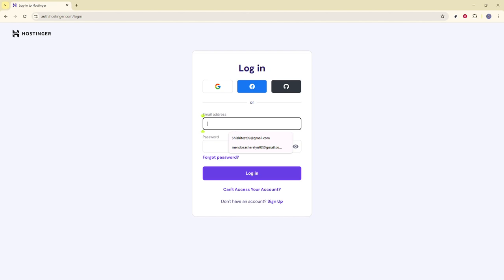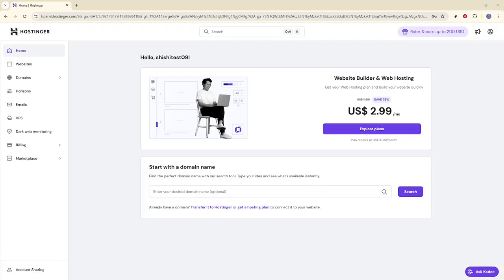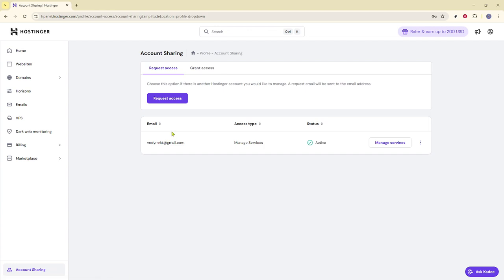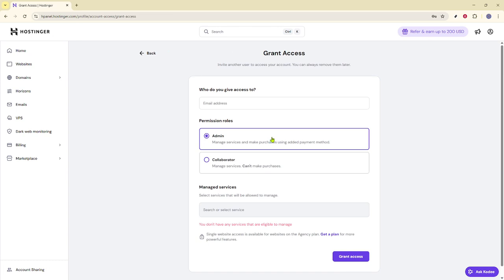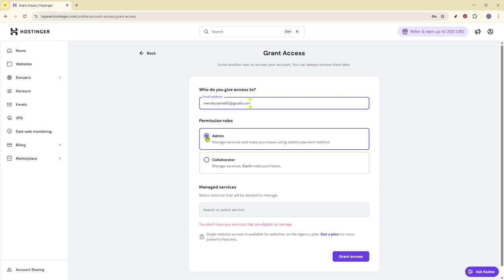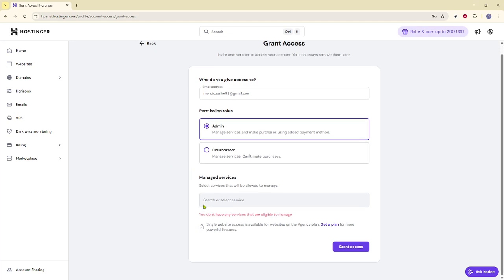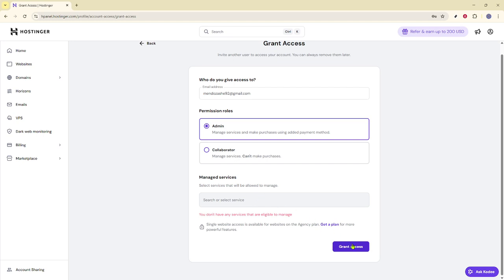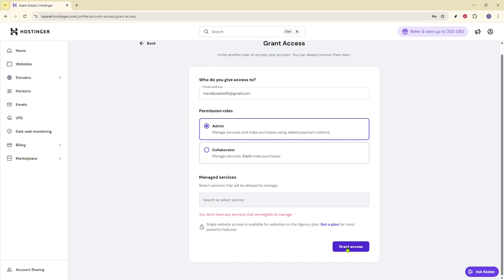How to Give Access to Manage Hostinger Account [Full Guide 2026]